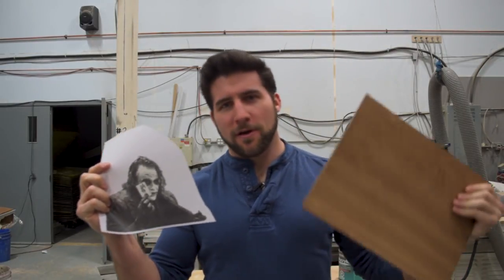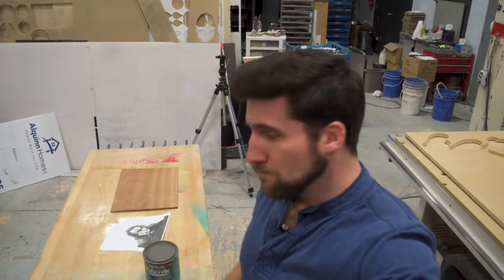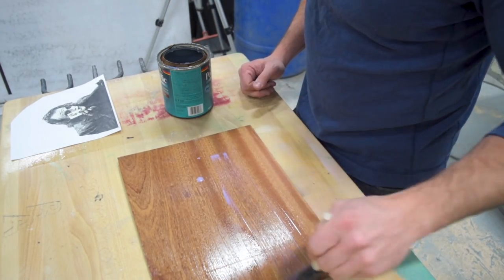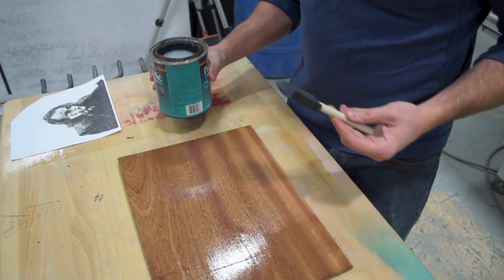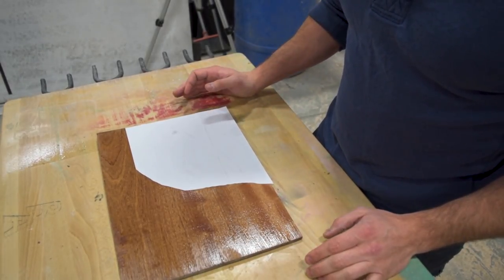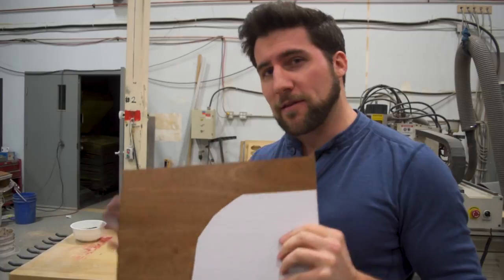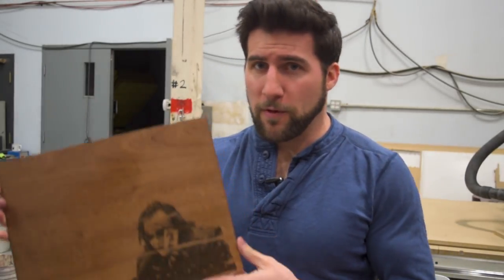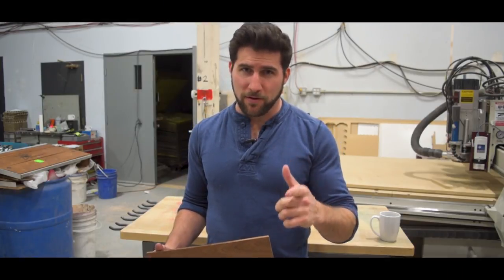How to transfer an image onto wood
Sometimes it's nice to just be able to transfer a printed image right onto a piece of wood. Whether it's for a base for some airbrush work, or it's going to be the finished product.

Get the polycrilic medium here:
Polycrylic Gloss
Polycrylic Satin